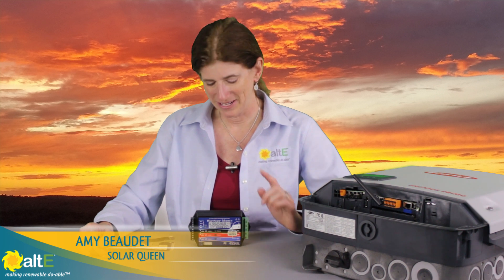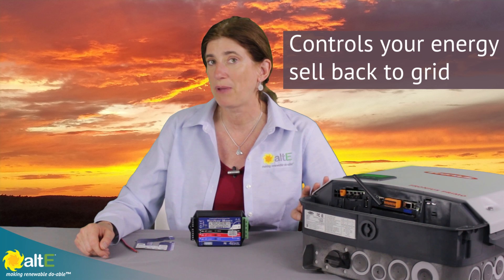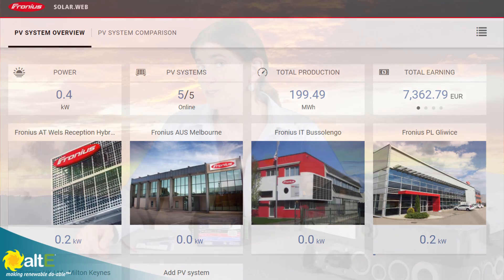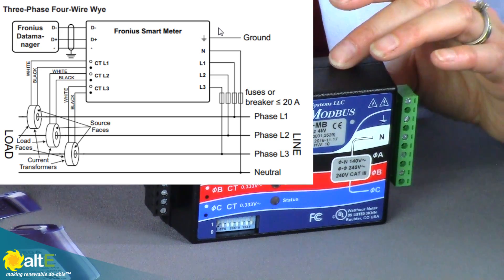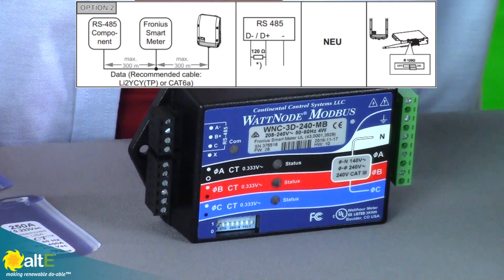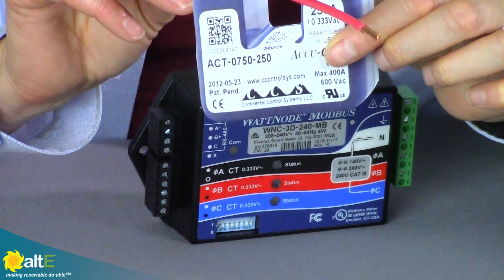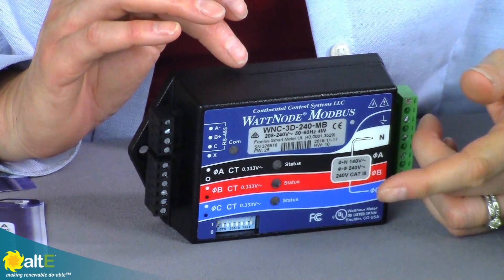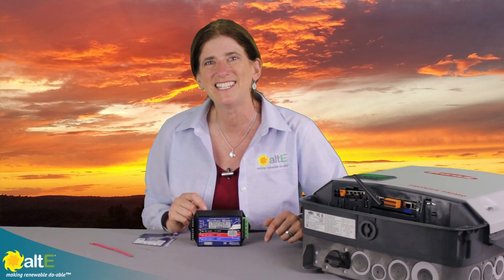Fronius Smart Meter product overview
We take a look at the Fronius Smart Meter for the Fronius grid tied solar inverters. This is a bidirectional meter that provides review grade monitoring of both the solar production and energy consumption. Using it with the Fronius datalogging, you can remotely monitor your grid tied solar system. It also allows you to restrict the amount of solar energy sold back to the grid in locations that have strict rules about net metering.